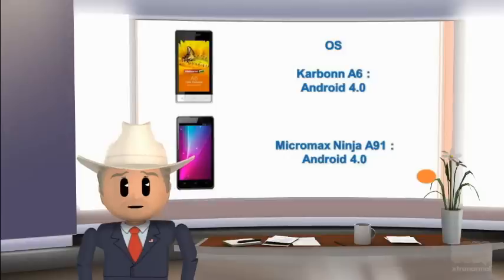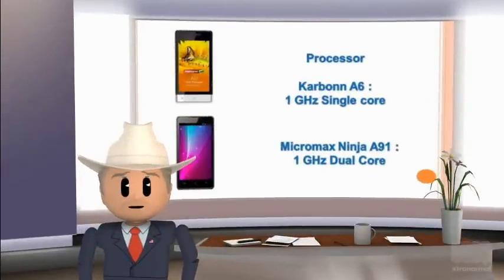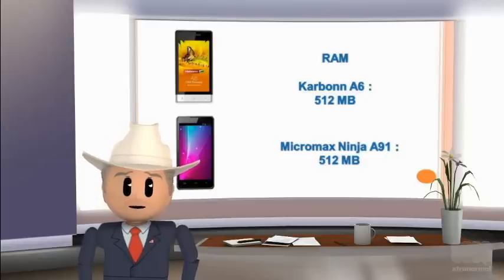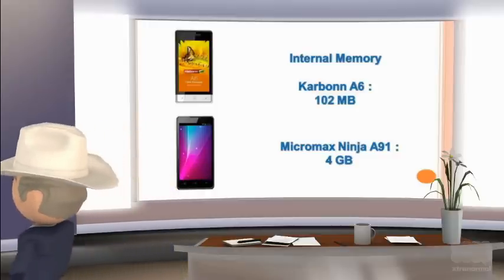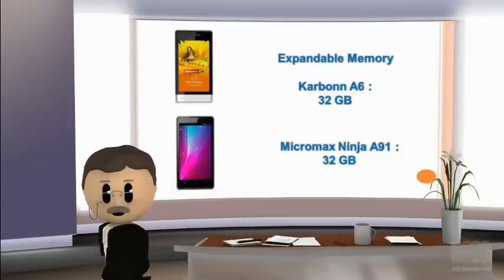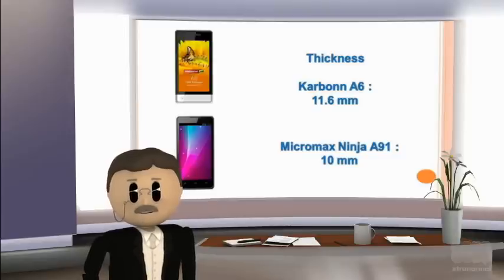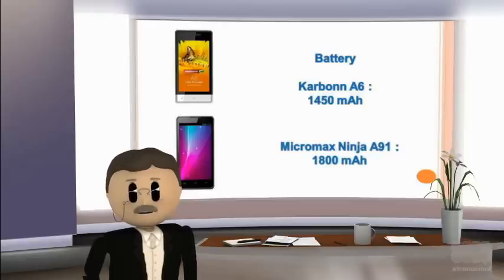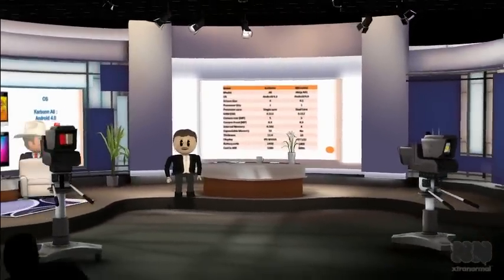Karbonn A6 Vs Micromax Ninja A91 Specs, Price, Comparision